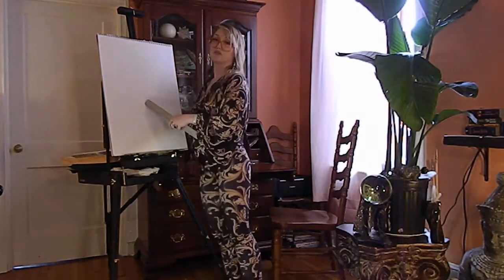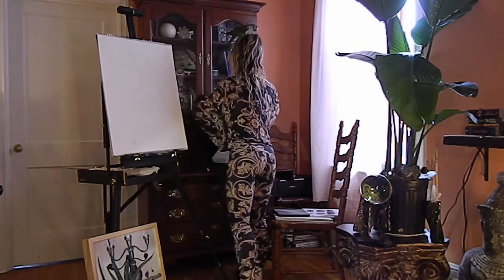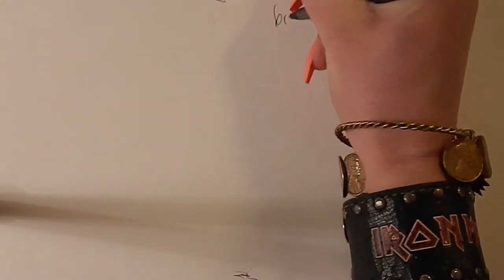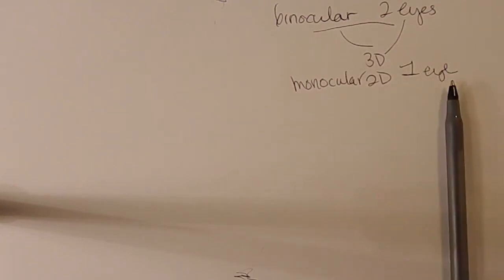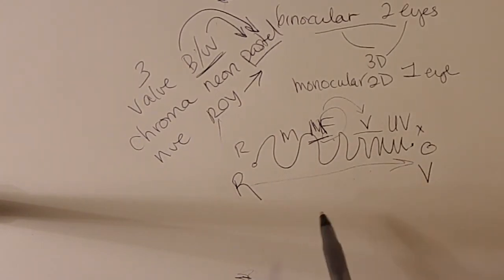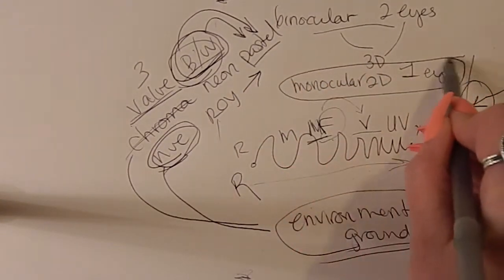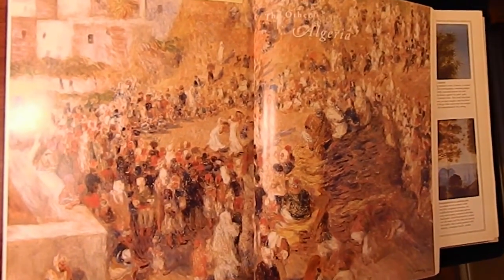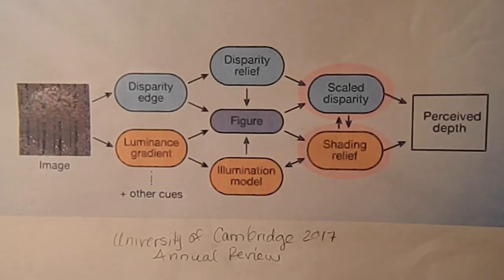Episode 2 Art with Jo Gamel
Part of a continuing series about drawing, led by Works on Paper instructor Jo Gamel.

This project is meant for adults, but available for anybody to enjoy!